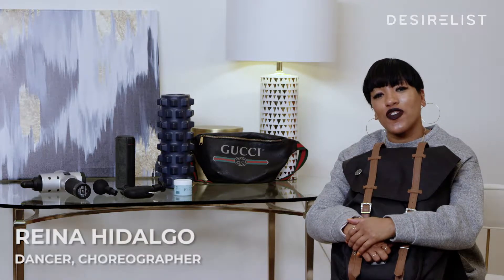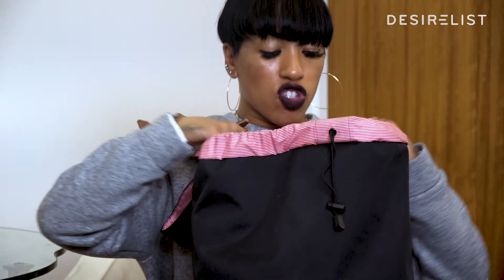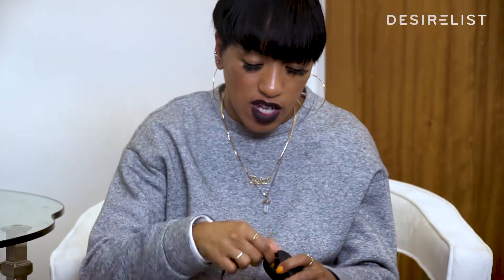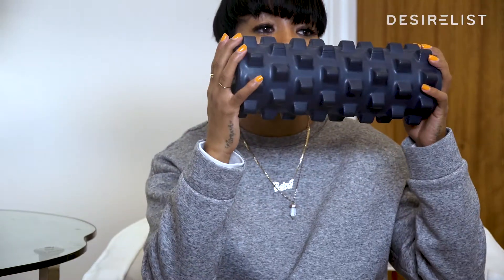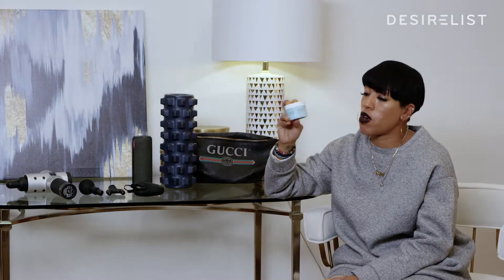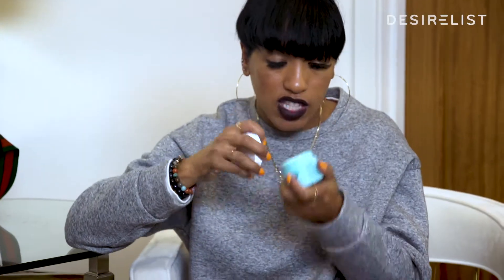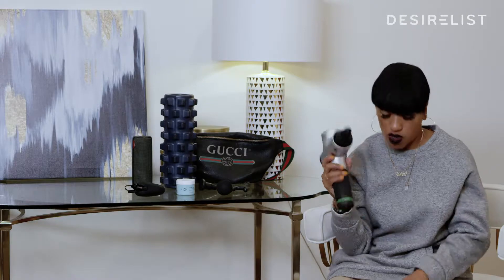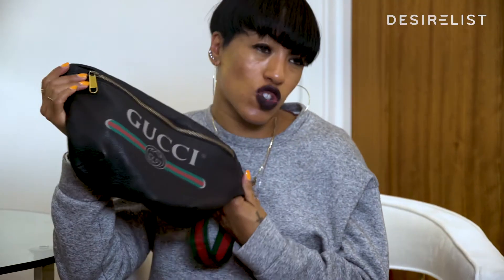Rehearsal Bag Essentials for P!nk's Dancer | Pro Dancer Reina Hidalgo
As a dancer, Reina knows the best products for practice. This list features her favorites including her Hyperbolt massager and her Hershel backpack.

to discover more Pro recommendations!